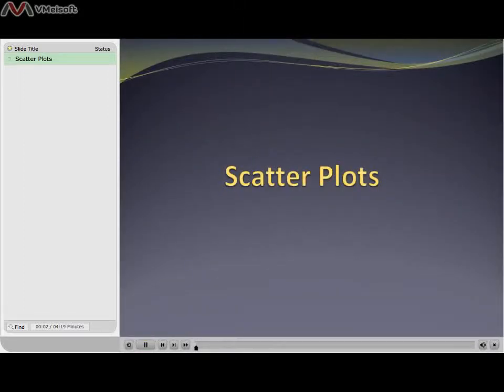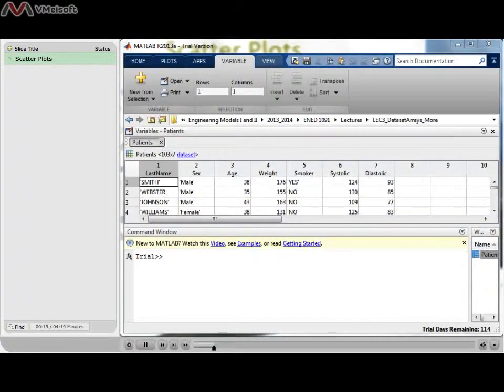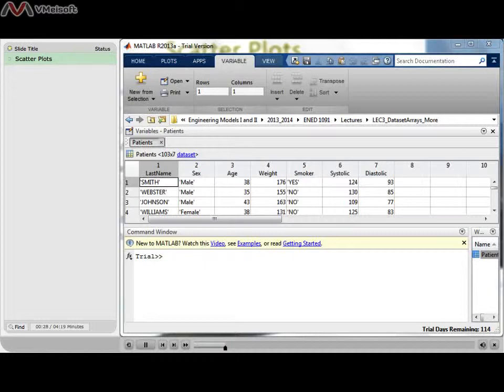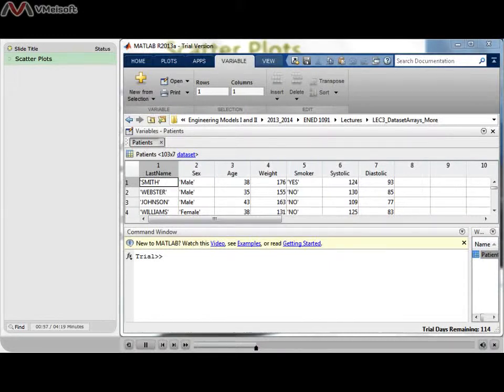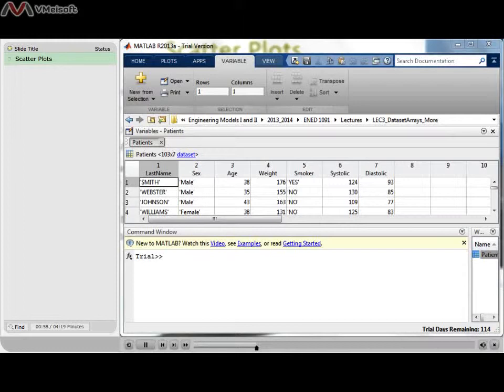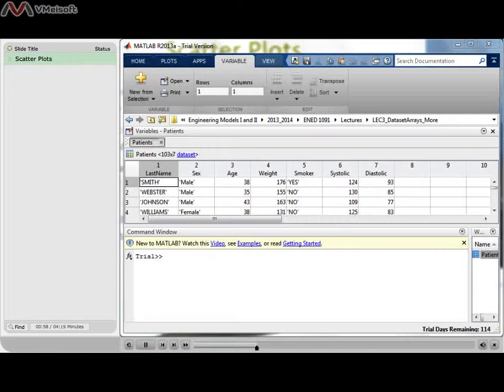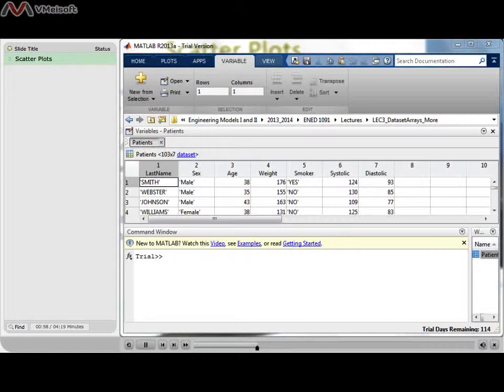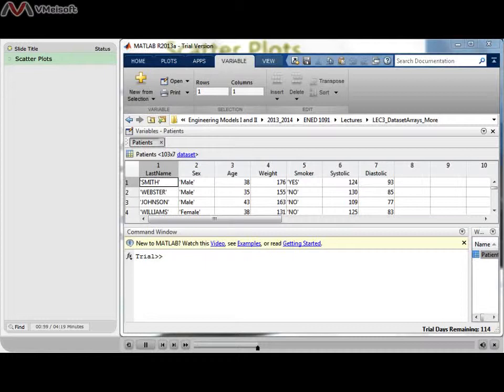Lecture 13: VideoC ScatterPlots